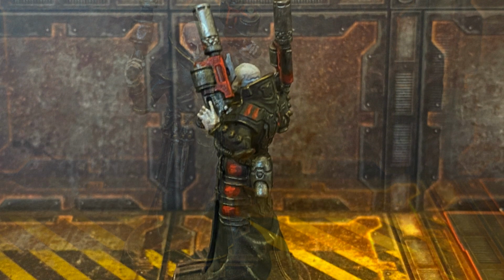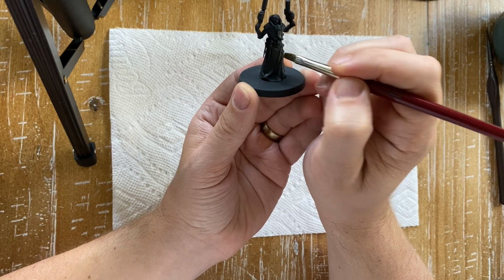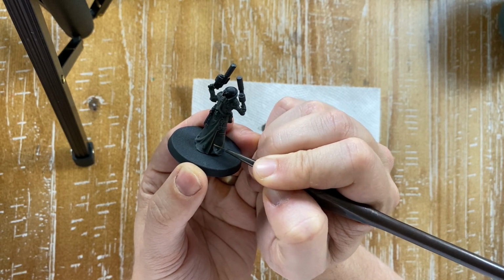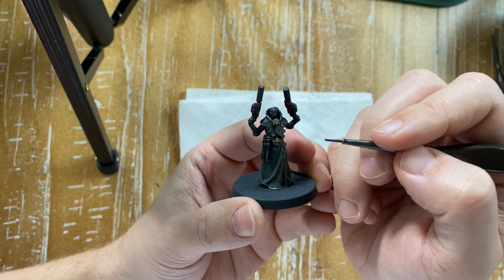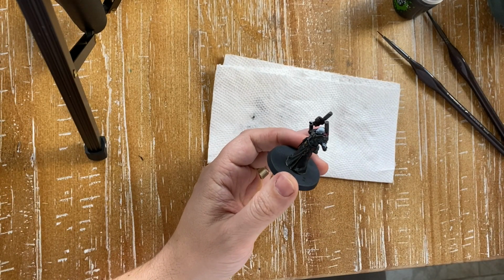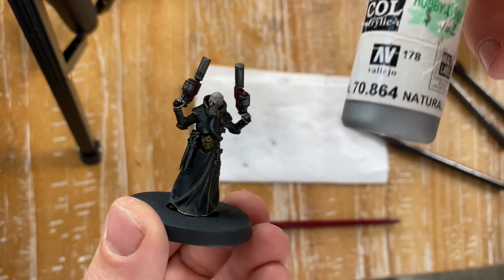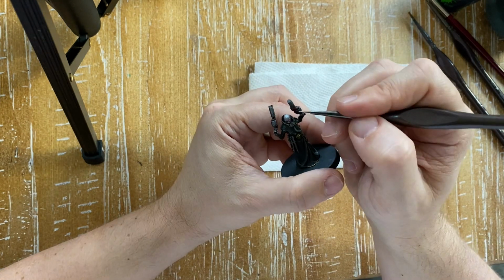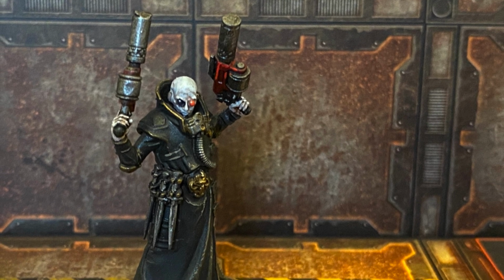Necromunda Delaque Painting for Average Joe's #1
This guide is meant for beginners and the “average Joe” like me. It incorporates less advanced techniques and is for people that want to quickly get their models to a table top standard. Use it as a base and take it as far as you like.

Paints used:
Vallejo German Grey
Vallejo German Field Grey
Vallejo Green Grey
Vallejo Bronze
Citadel Mephiston Red
Vallejo Vermillion
Vallejo Gunmetal
Vallejo Natural Steel
Vallejo Wolf Grey